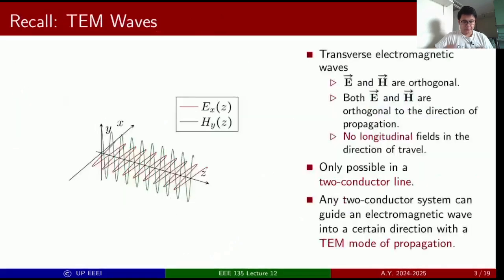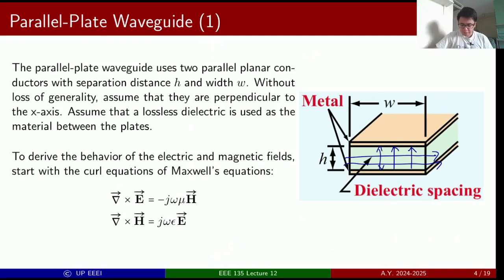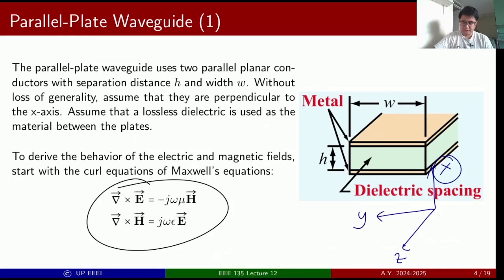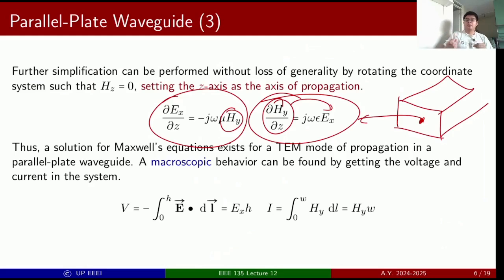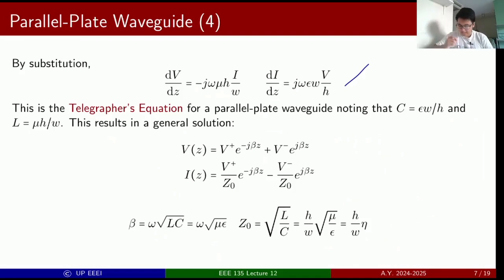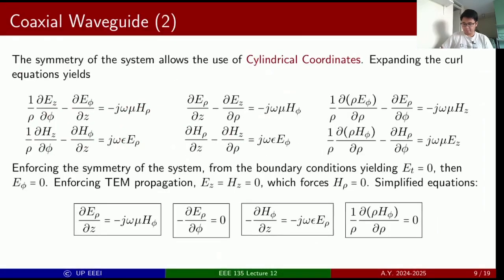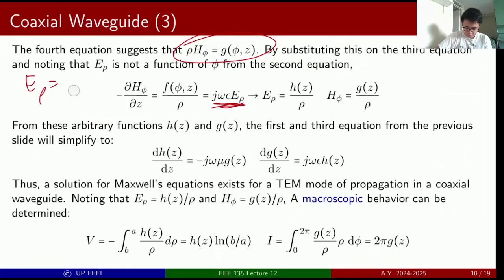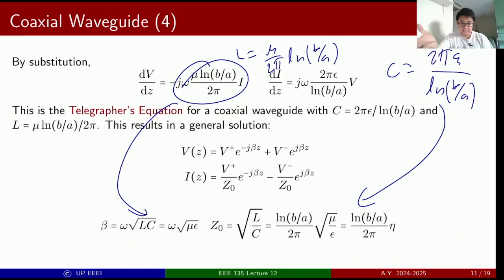Derive Transmission Line Parameters from Maxwell's Equations